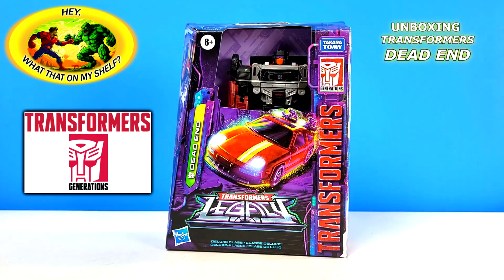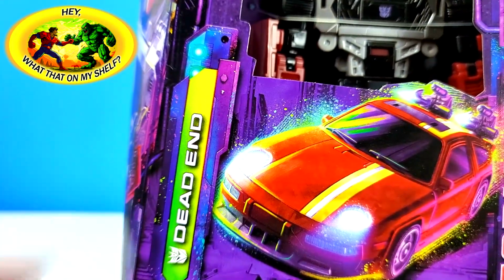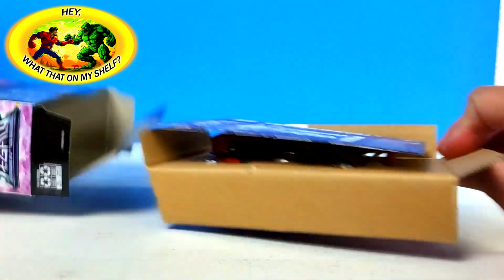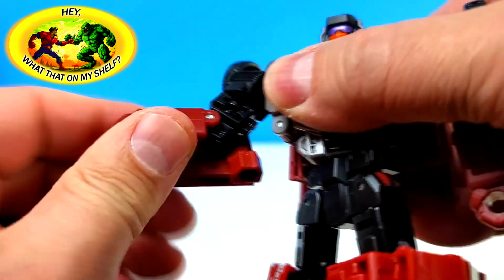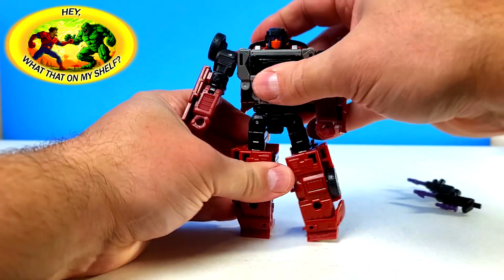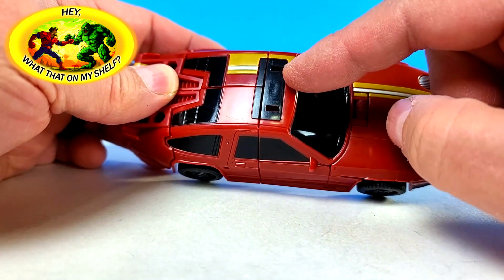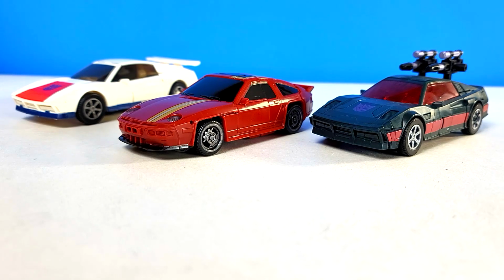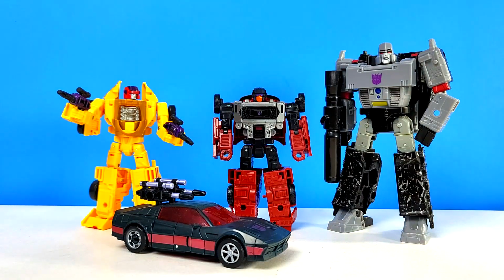UNBOXING - Transformers Legacy DEAD END - Hasbro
Hey, What That On My Shelf? Well, it's Transformers DEAD END the Hasbro action figure. My collection includes these action figure lines - Hasbro Transformers - Neca Cartoon Teenage Mutant Ninja Turtles - Hasbro Marvel Legends - Hasbro Star Wars Black Series - Hasbro GI Joe - Jakks Super Mario - Mattel Masterverse - SH Figuarts Dragon Ball - Please SUBSCRIBE if you enjoy these action figure lines!